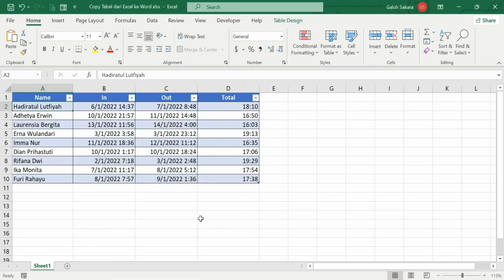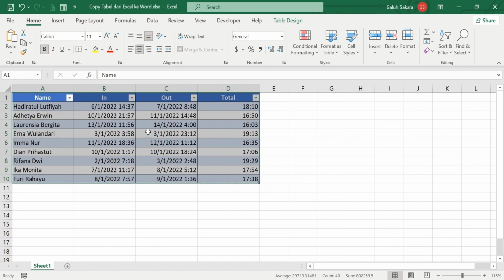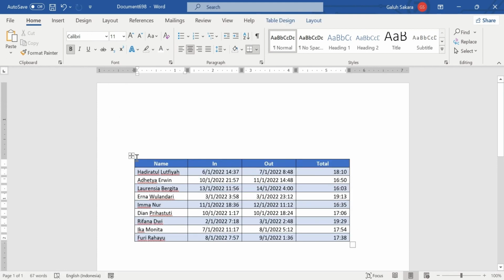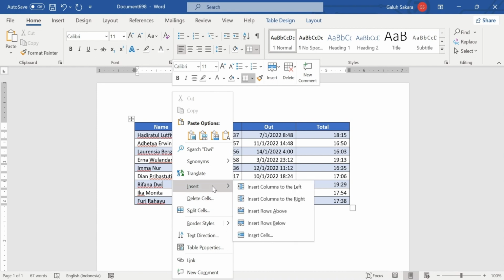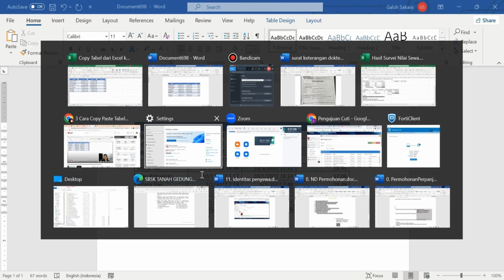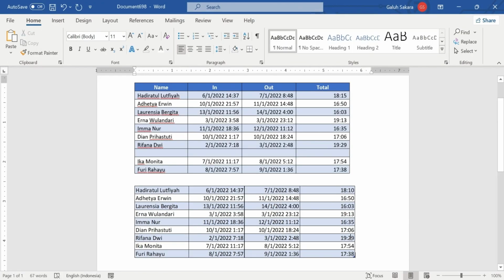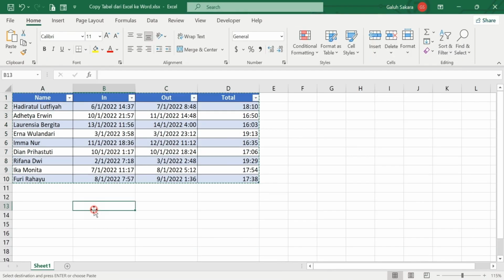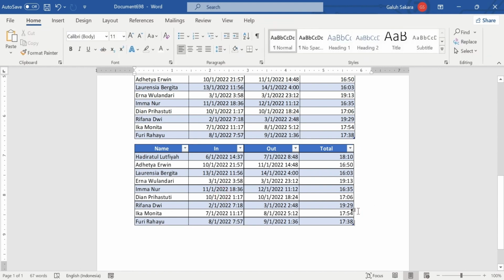excel to word - microsoft excel tutorial - excel beginner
excel to word, I want to show you excel to word,  learn excel from beginner to advanced, learn excel beginner course in excel, learn excel in 30 minutes, learn excel in hindi, Leoncomputer

00:00 opening excel to word
03:00 get free tutorial excel
06:00 Closing